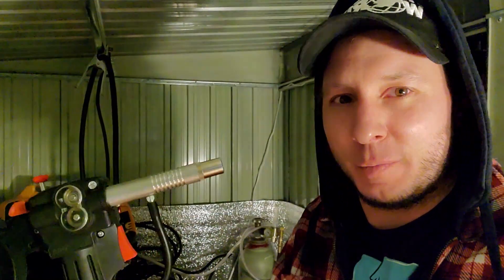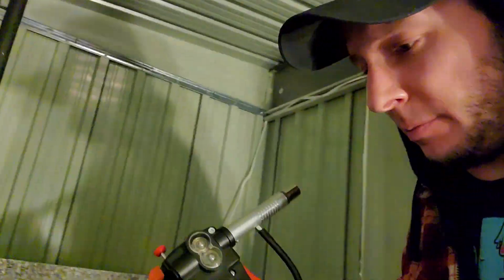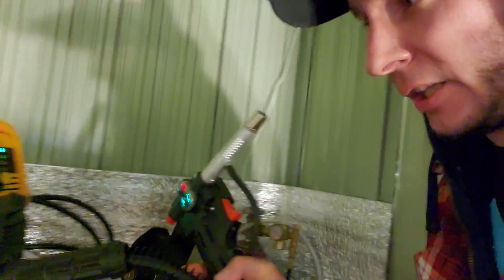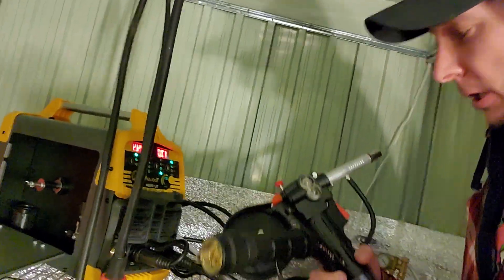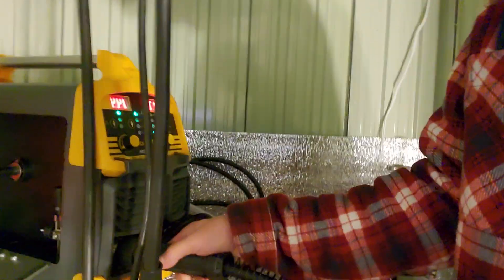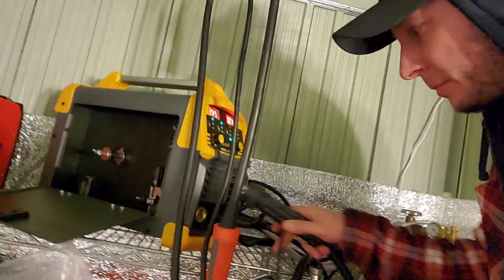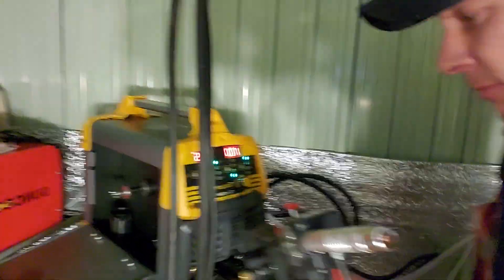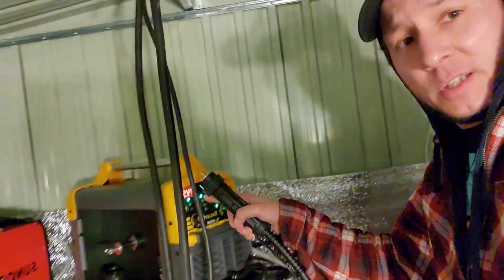AMAZON WELDER pt1-TOOLIOM TL-250M ALUMINUM MIG WELDER- SPOOL GUN TEST - FIRST IN HISTORY! repair !!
I HAD TO take our welder and put a switch in it so we can switch between spoolgun and feeder wheel and now that we have it working it's important to know that we reversed the pigtail wires on the school gun so that it works like a normal welding whip now therefore the little pigtail that the spool gun has is now powering it with Is the feeder power.☄️